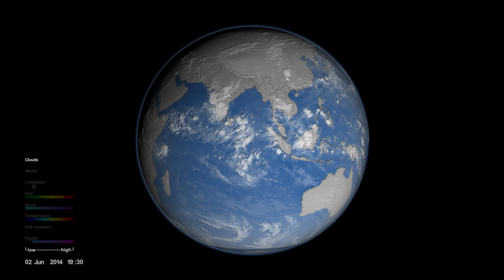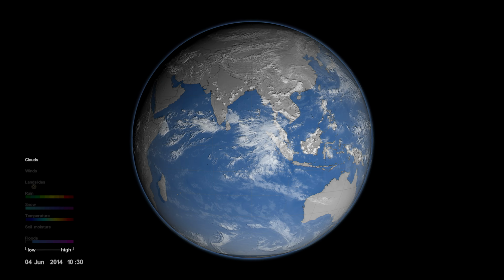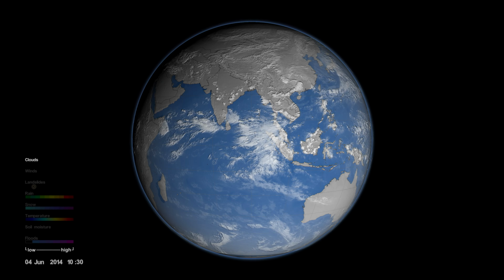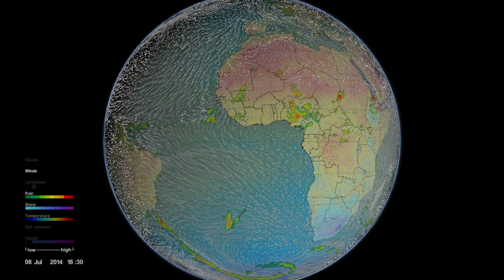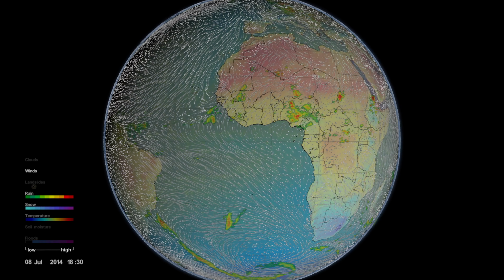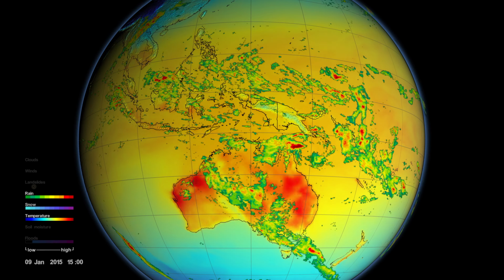Monsoons: Wet, Dry, Repeat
The monsoon is a seasonal rain and wind pattern that occurs over South Asia (among other places). Through NASA satellites and models we can see the monsoon patterns like never before. Monsoon rains provide important reservoirs of water that sustain human activities like agriculture and supports the natural environment through replenishment of aquifers. However, too much rainfall routinely causes disasters in the region, including flooding of the major rivers and landslides in areas of steep topography.

This visualization uses a combination of NASA satellite data and models to show how and why the monsoon develops over this region. In the summer the land gets hotter, heating the atmosphere and pulling in cooler, moisture-laden air from the oceans. This causes pulses in heavy rainfall throughout the region. In the winter the land cools off and winds move towards the warmer ocean and suppressing rainfall on land.